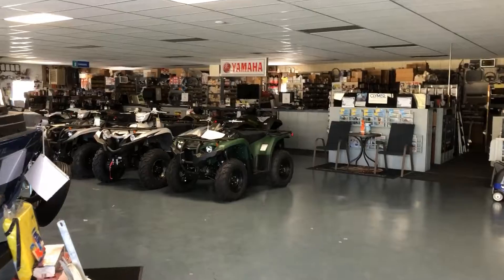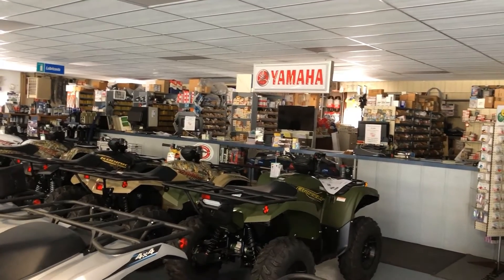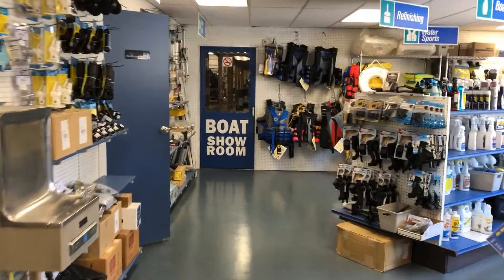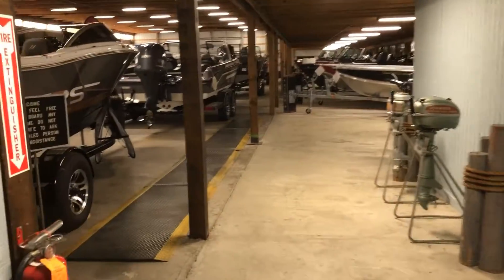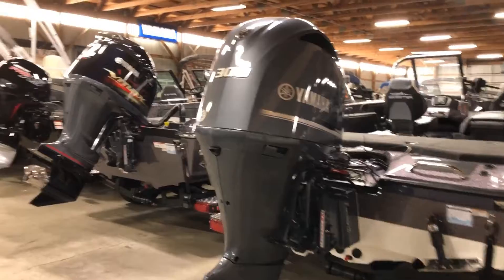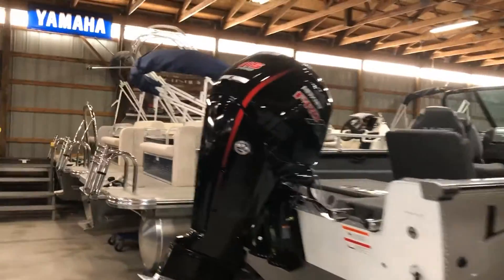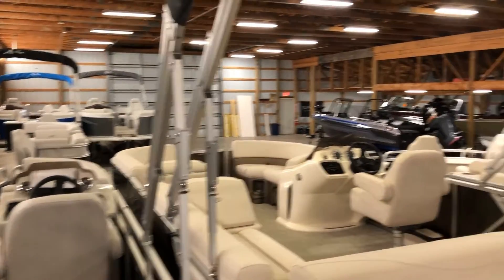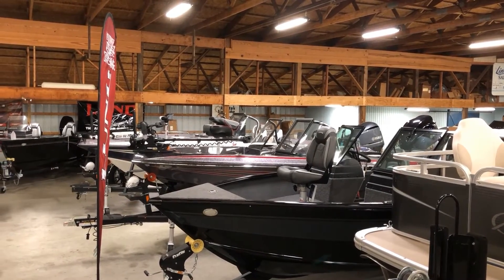Welcome to Lindy's!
A quick walk through our parts, accessories, sales and boat showroom.  So many have commented they didn't realize how many boats we have in the showroom.

Stop out and see for yourself!